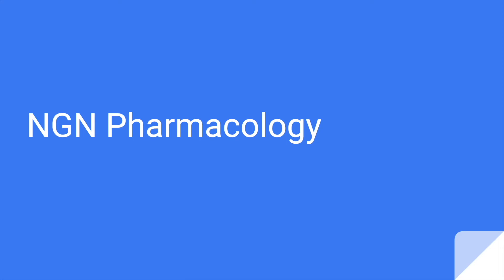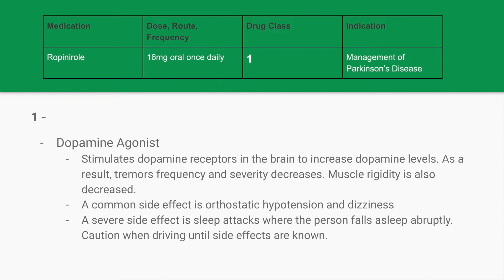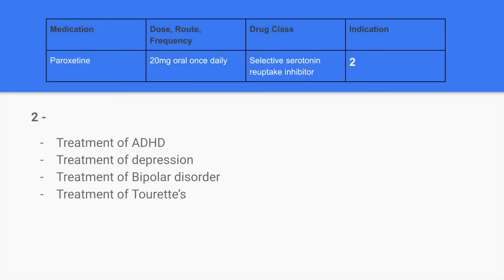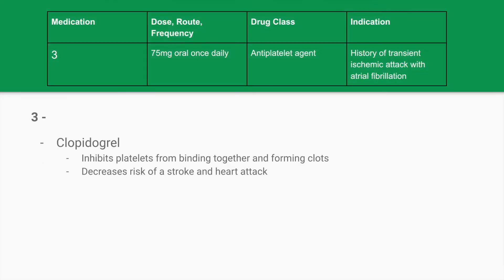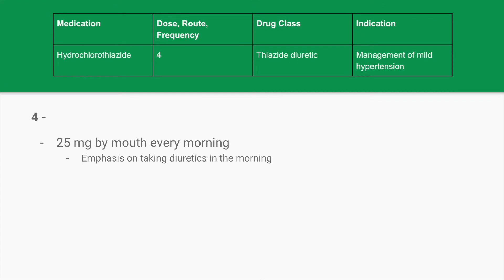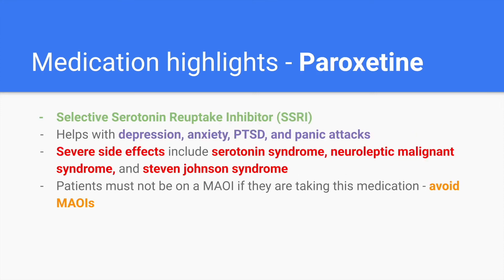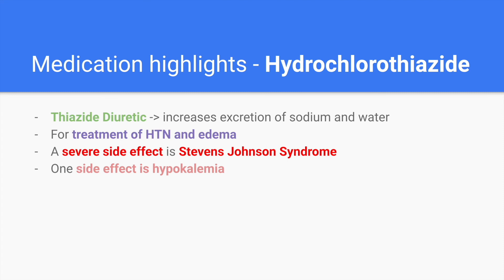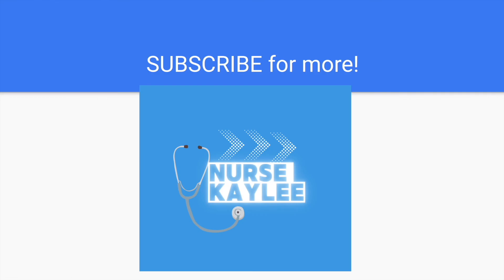Pharmacology Practice Questions for the Next Generation NCLEX!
😀 In this video, I will be walking you through Pharmacology Practice Questions surrounding the new style of critical thinking on the Next Generation NCLEX.

🆕 With the NCLEX changing entirely in April 2023, there are a lot of new things to learn. From the new style of questions to the anticipation of passing and becoming a Nurse, it is normal to feel anxious about the NCLEX🤯. It is a comprehensive test - the biggest one you will take yet! I created this channel to help you be successful on the NEW GENERATION NCLEX.  To do that, I will be providing videos about scoring, practice questions, and content review. I am excited to help you on your journey studying for the NCLEX and want to help you succeed the first time you take the test! You can do it!

➡️ Focursrite, Scarlet
➡️ Sterling ST131 Microphone
➡️ MacBook Pro
➡️ iMovie

Hi, my name is Kaylee and I recently graduated with my Bachelor's of Science in Nursing. So, just like you, I understand what it feels like to be studying for the NCLEX! Since graduating, I am working as a Nurse in the Intensive Care Unit and I love it! Other things I enjoy include traveling, working out, rock climbing, and writing music.

Kaylee, BSN RN
BLS, ACLS